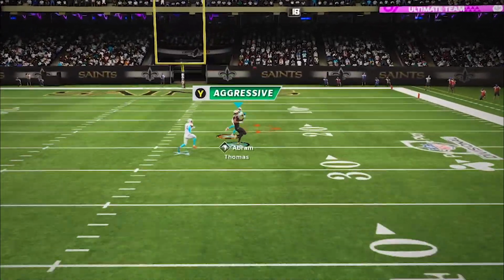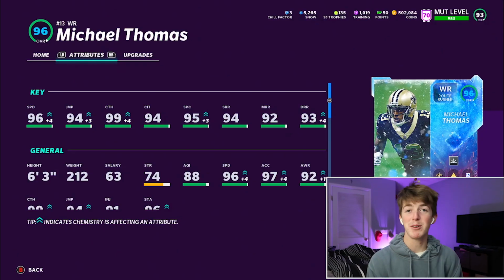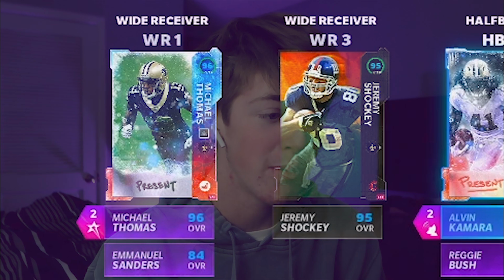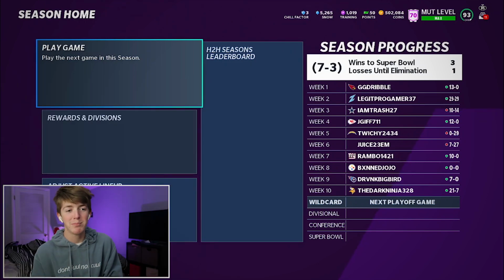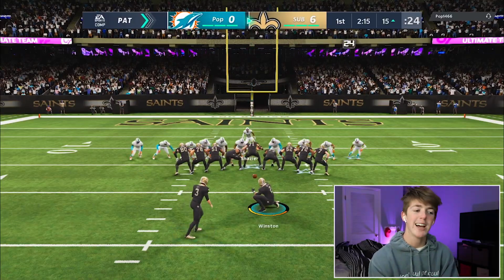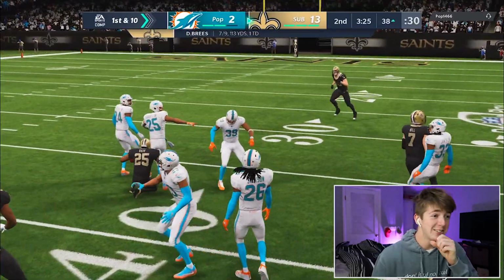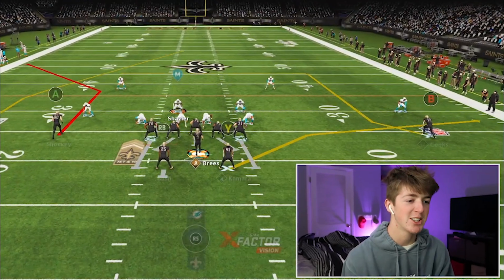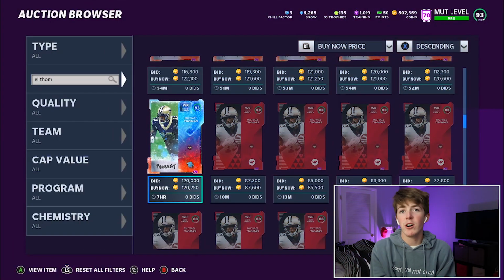*NEW* MICHAEL THOMAS With ROUTE TECHNICIAN Is OP! Saints Theme Team #39 - Madden 21 Ultimate Team